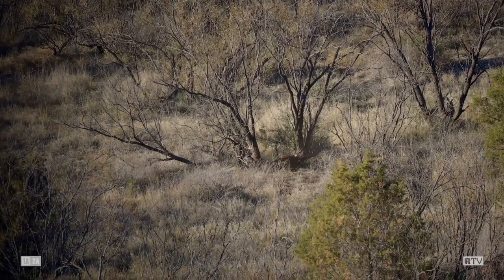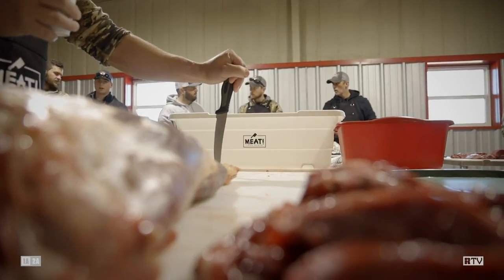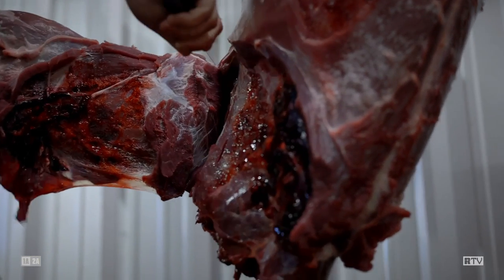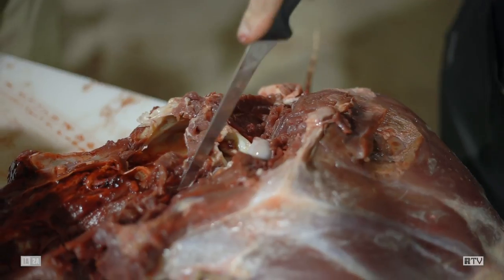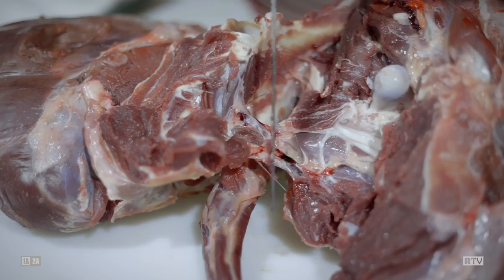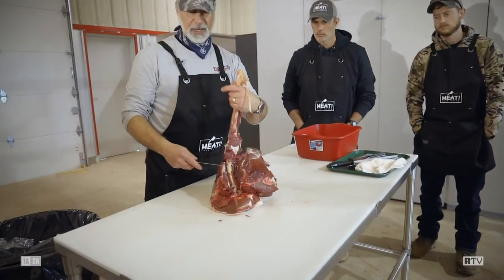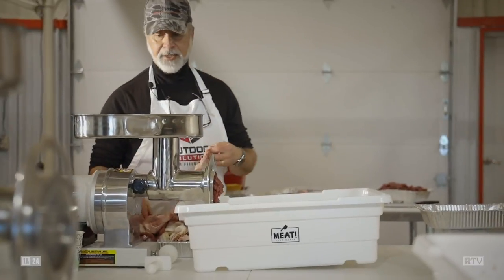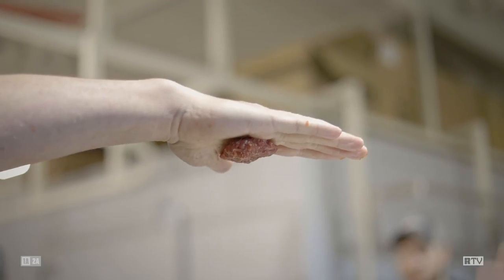Hunting for Sausage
Do you have a meat problem? Is your sausage unfulfilling or just not quite right? Well, join Iain Harrison as he shows you how to PROPERLY stuff some sausage after some hog and deer hunting at the T Diamond Ranch!
RECOILtv is now supported on all of your favorite platforms! Search for the RECOILtv app in the App Store, Play Store, and on Amazon Fire, Apple, and Roku TV! Download RECOILtv for Android devices in the Play Store today